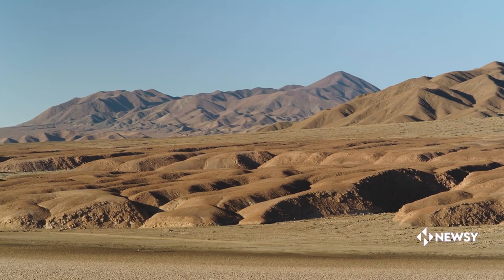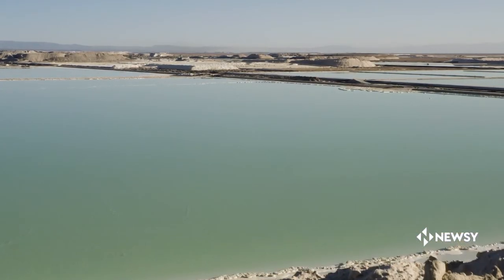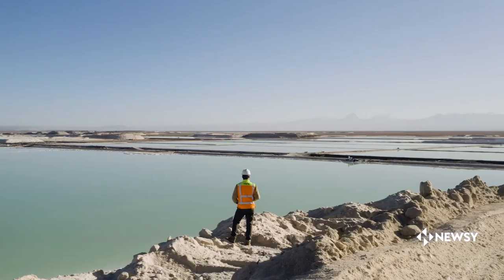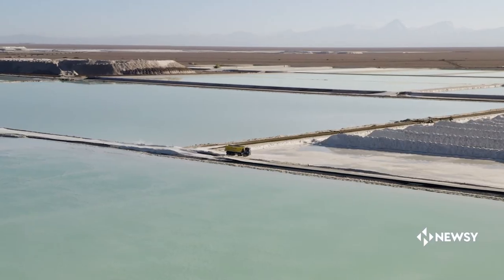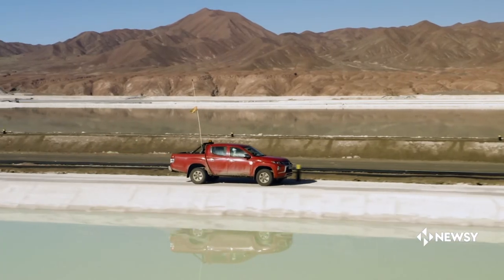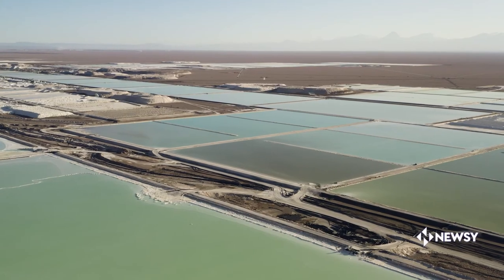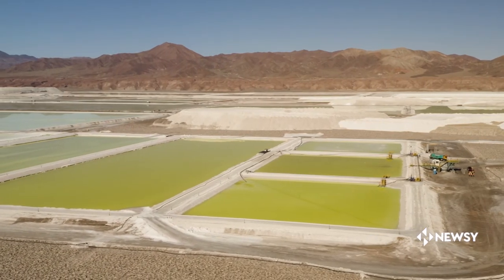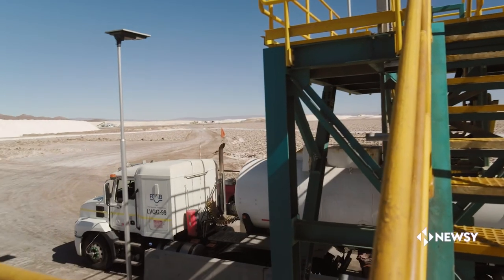How is lithium produced? Chile’s Salar de Atacama holds the recipe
Lithium is the key component in batteries that power smart phones, electric vehicles, and a wide range of consumer electronics. To see the unique production process for lithium, Newsy traveled to Chile’s Salar de Atacama, the single largest source of pure lithium in the world. Watch this full episode of In Real Life